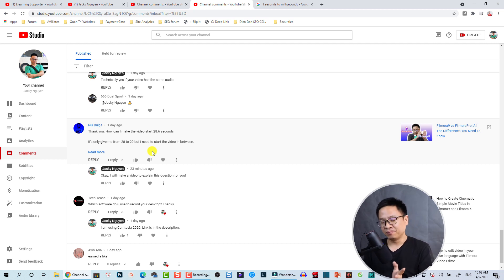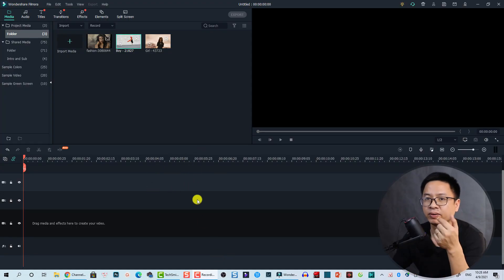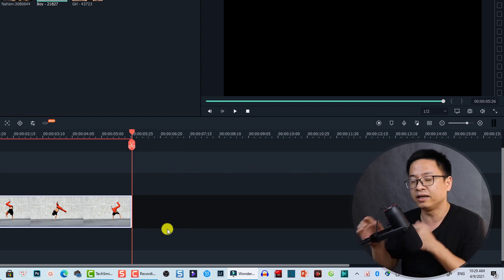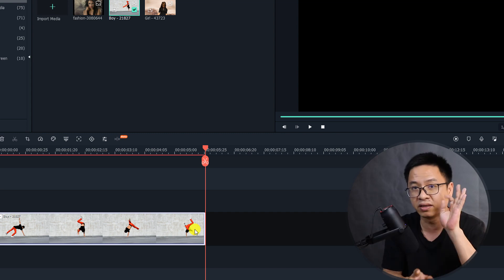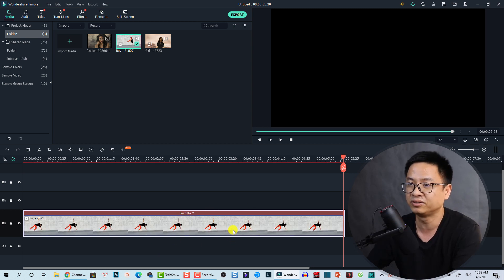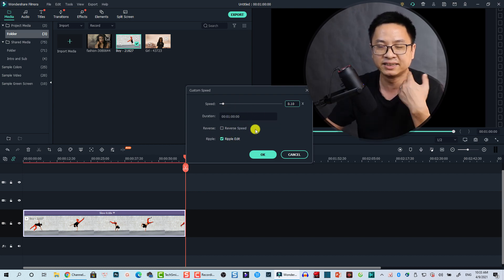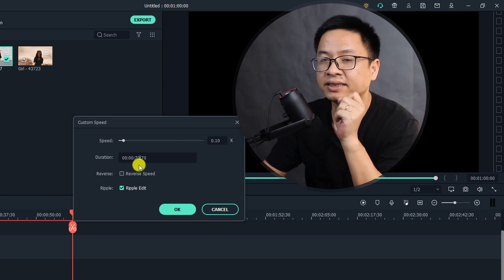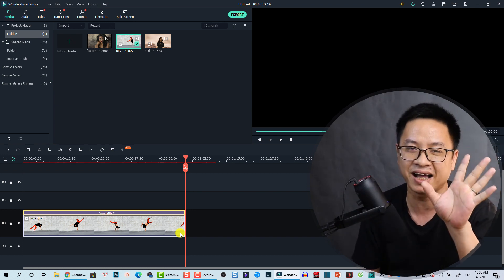Filmora X Video Duration Explained - How to Read and Change your Video Duration in Filmora?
This tutorial shows you how to read and change your video duration properly in Filmora video editor.